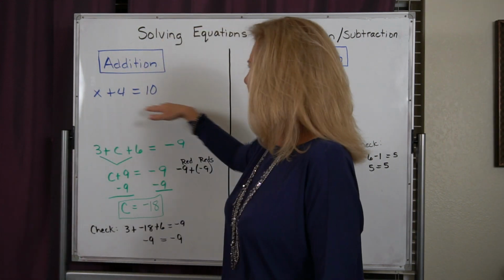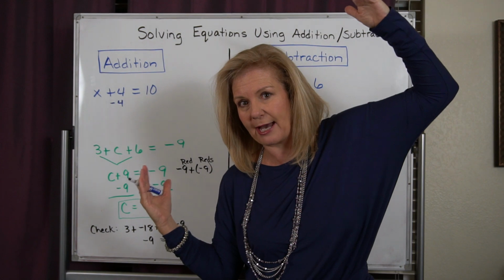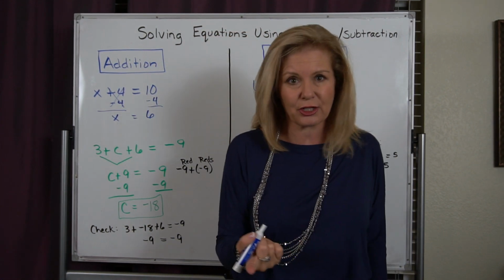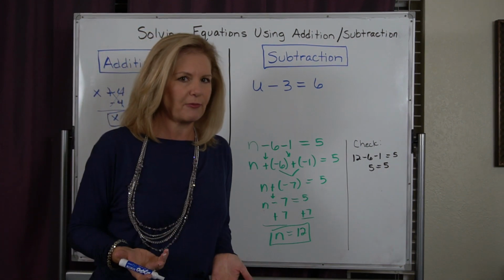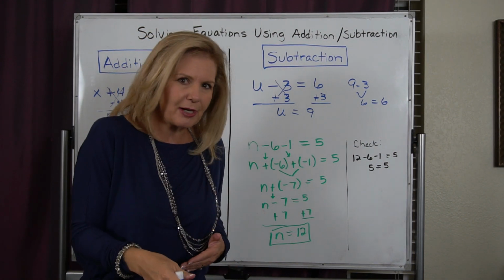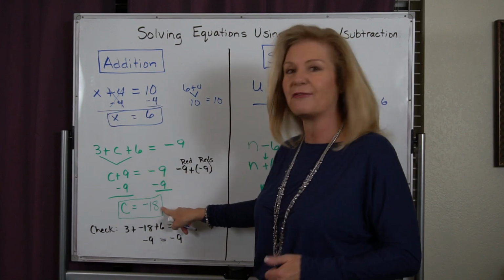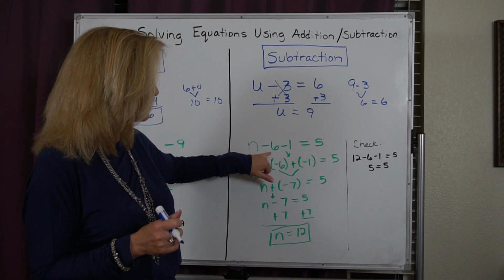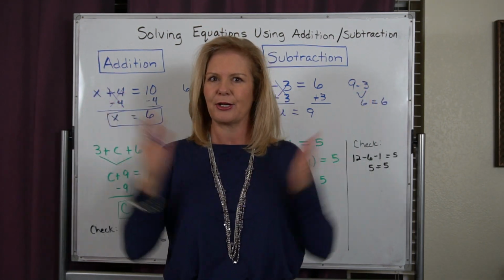Solving Equations using Addition or Subtraction - Lesson 2-5